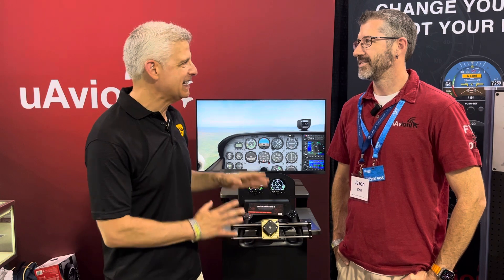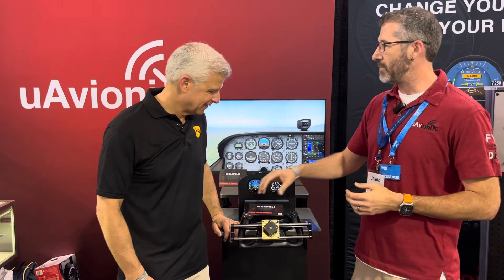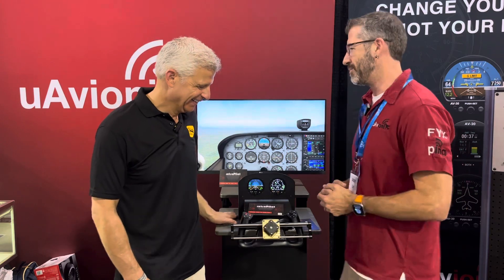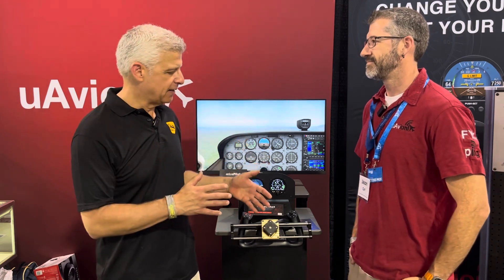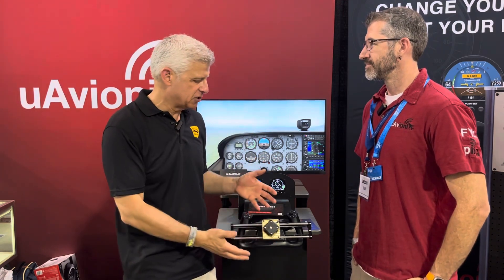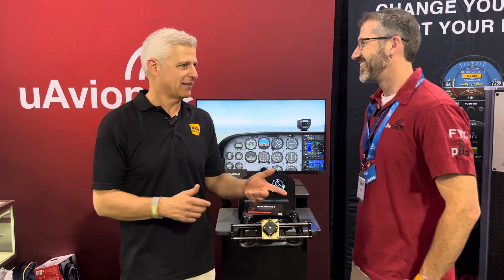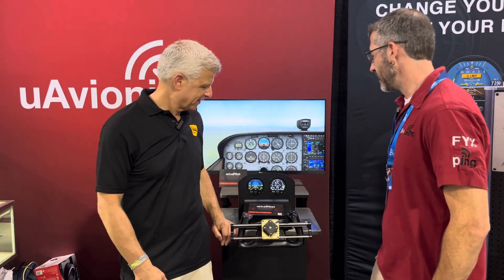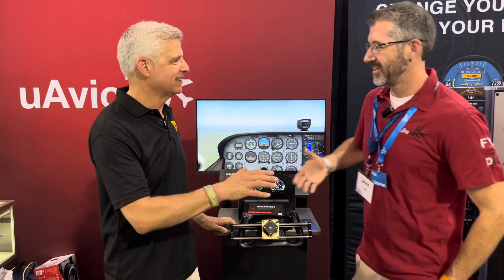A DEEPER DIVE into the “Retro Autopilot” from uAvionix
You asked for it and we delivered! Here is a follow up deeper dive into the portable uAvionix Retro Autopilot!